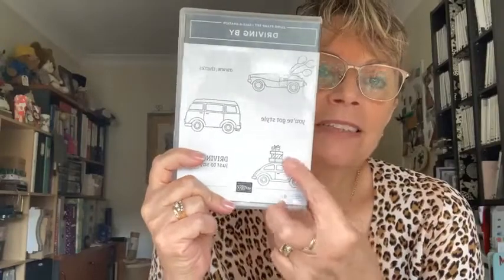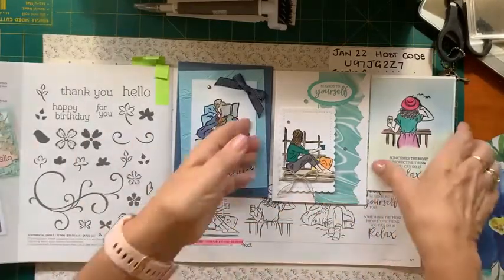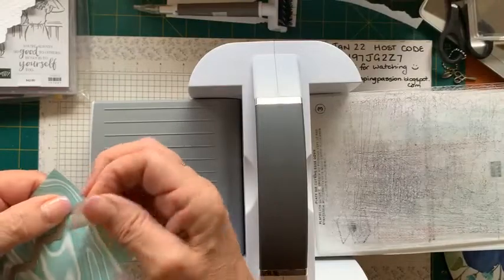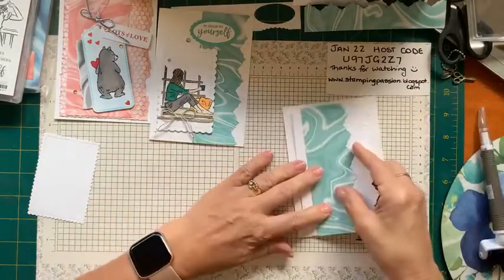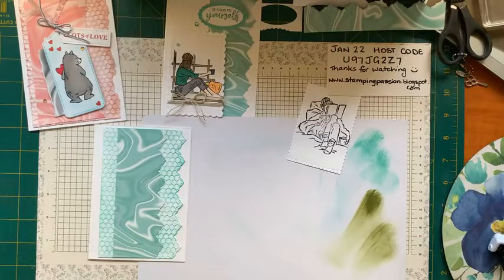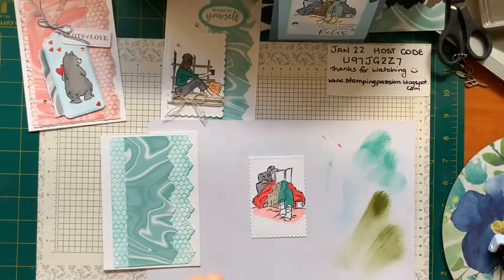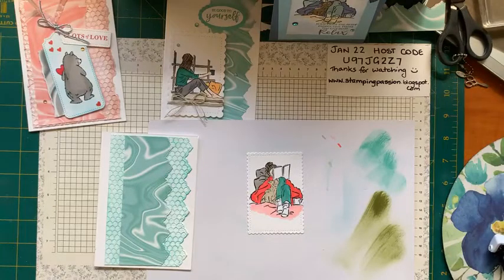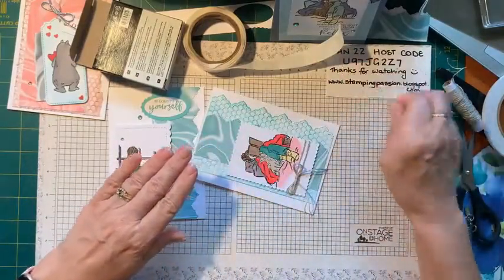Card and a Cuppa - Facebook Live - In The Moment Stamp set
Using the In the Moment Stamp set, Hive 3D EF, Edge dies, double oval punch, Stitched so Sweetly dies, Simply Marbleous DSP (SAB item), Holiday rhinestones.